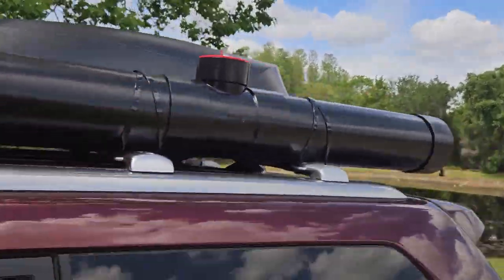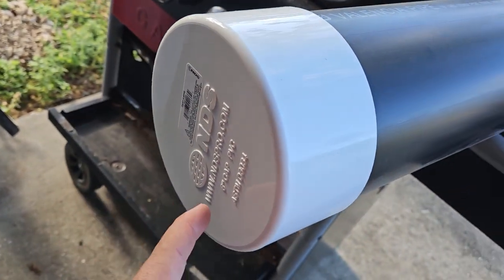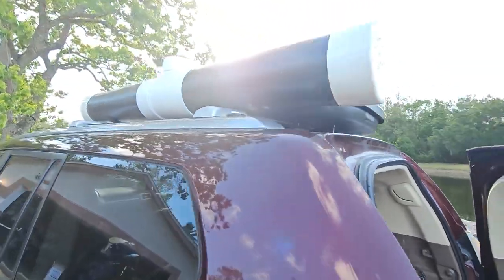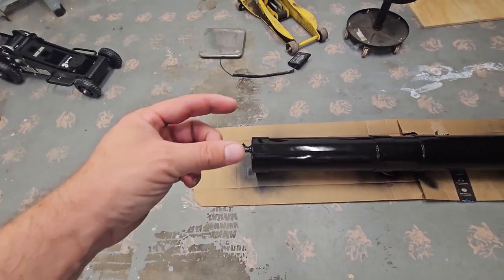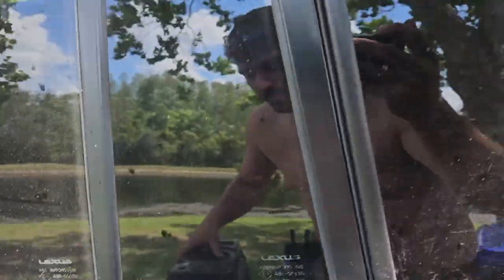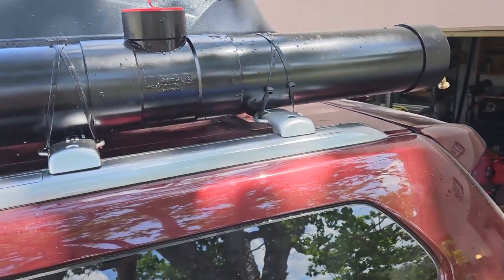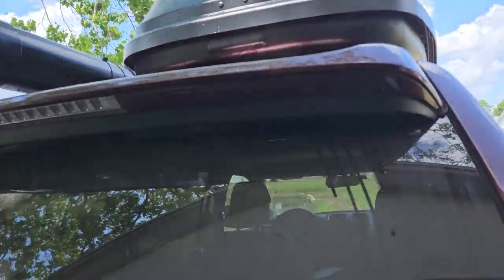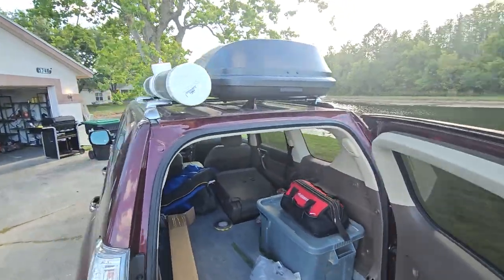DIY cheap Roof mounted water storage shower tank HOW-TO and parts list GX460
-6 in. X 24 in. ABS SDR-35 Riser Pipe

-Oatey Gripper 4-in dia x Schedule 40 PVC DWV Plug

-6-in L Hub Sewer and Drain Sewer & Drain Cap

-6-in L Hub Sewer & Drain Tee

-Zip Ties Heavy Duty 250 lb 28 Inch

-WADEO Rain Barrel Spigot

-Krylon K02732007 Fusion

-ABS VEHICLE ROOF TOP STORAGE BOX CARGO

-LEXUS OEM FACTORY ROOF RACK CROSS BAR